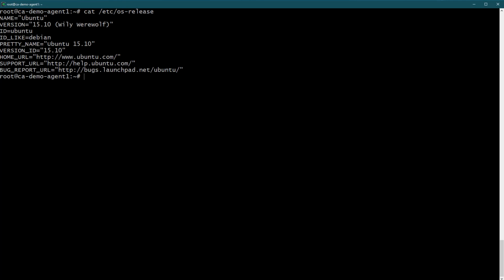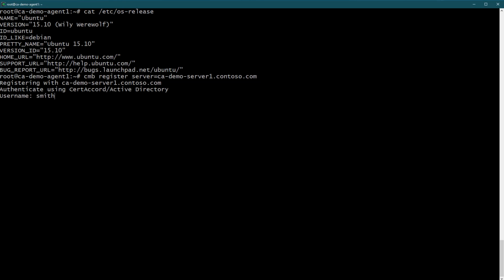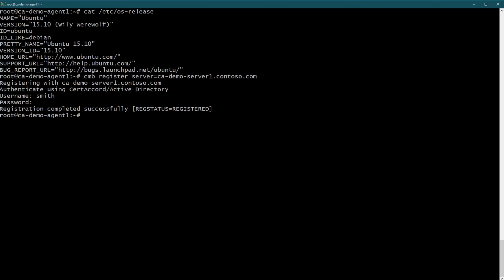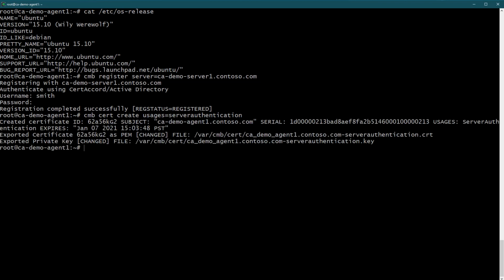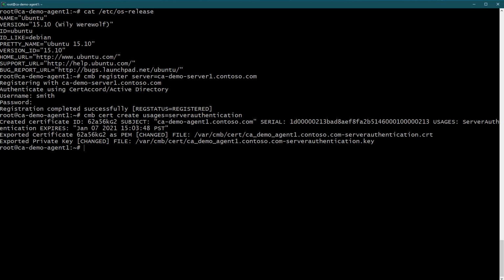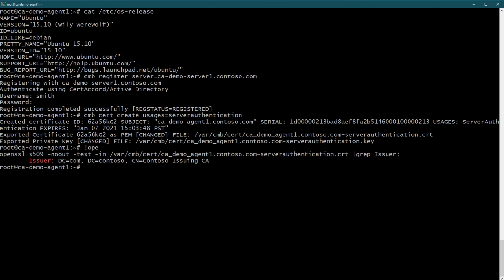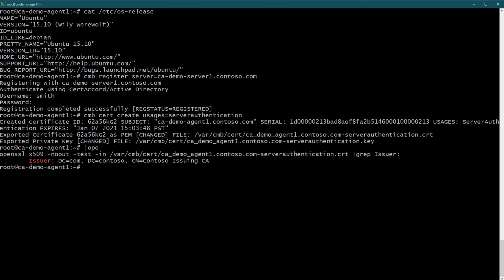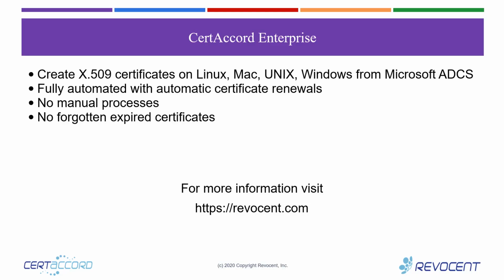Fast and Easy Certificate Creation on Linux and Mac from Microsoft ADCS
This demonstration shows how to quickly and easily create X.509 digital certificates on Linux from Microsoft ADCS using the fully automated CertAccord Enterprise solution.

Creating X.509 digital certificates on Linux, Mac, and UNIX from Microsoft ADCS can be done quickly and easily with CertAccord Enterprise.  This fully automated solution allows you to create managed certificates in seconds with automatic renewals! There's no web forms, no cut-and-paste, and no future renewal dates you have to remember.

Key Features

- Automates Certificate creation and installation
- Automatically renew certificates without human intervention
- Mirrors Windows auto-enrollment onto Linux
- Request certificates via simple command line on end-nodes without being a PKI genius
- Easily installs into existing Microsoft ADCS environments in minutes
- Integrates with GlobalSign Certificate Authority exclusively or mixed with Microsoft ADCS
- Web based Management Console provides central point of management, automates enrollment, and works with all major browsers.